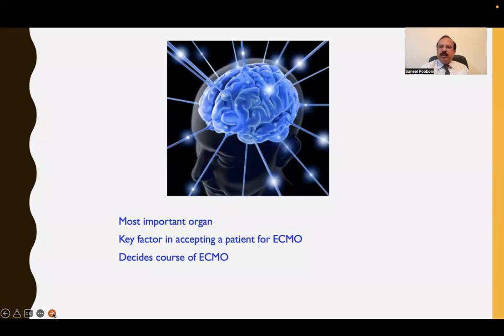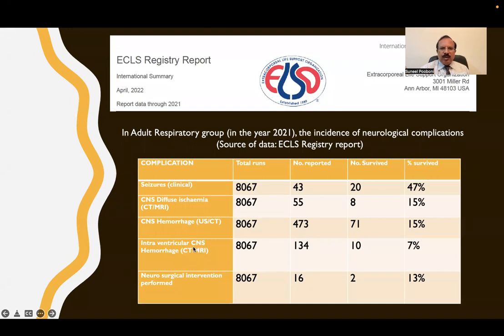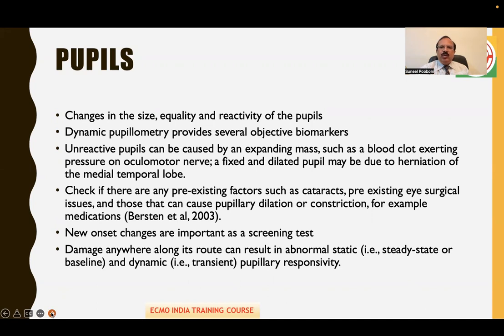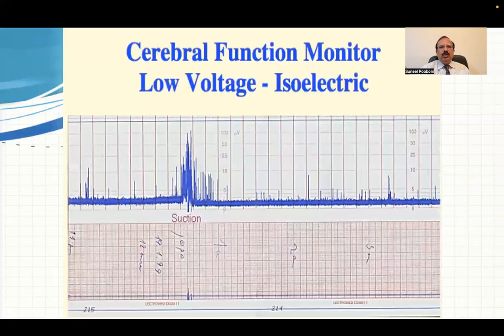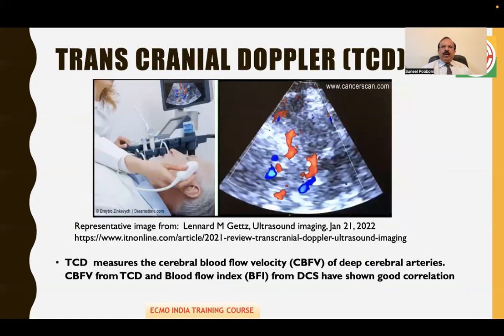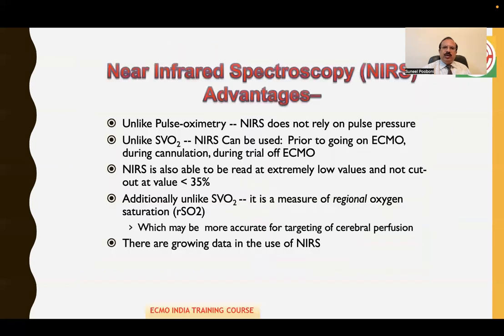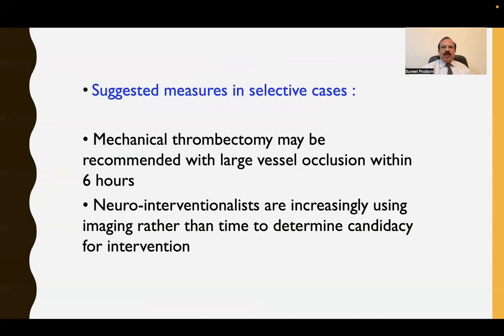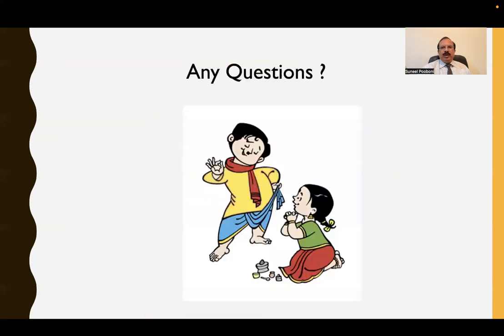12 Neurological Monitoring of ECMO by Dr Suneel Pooboni